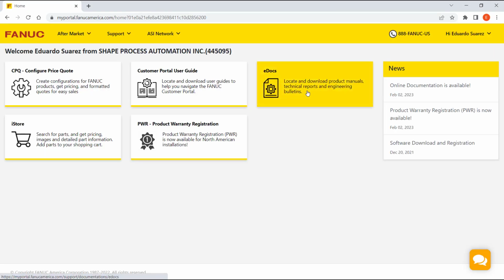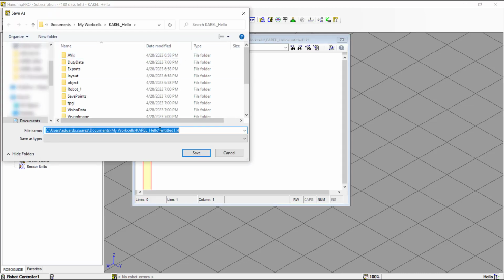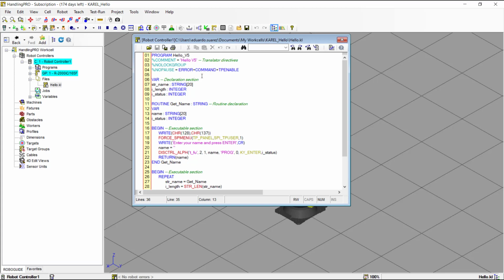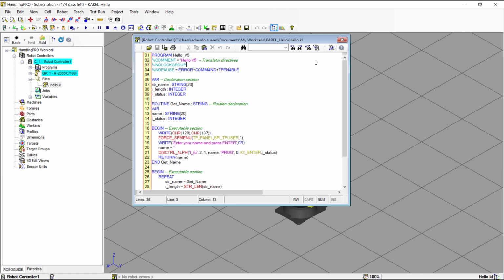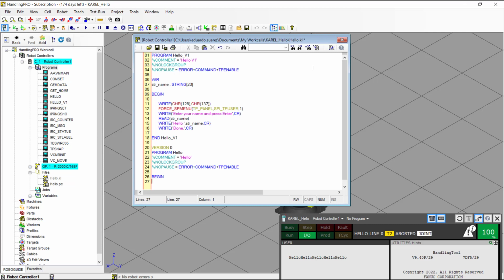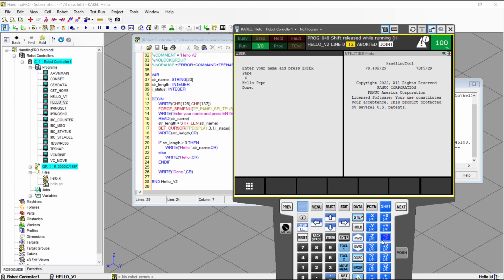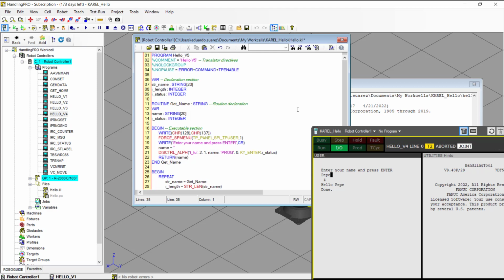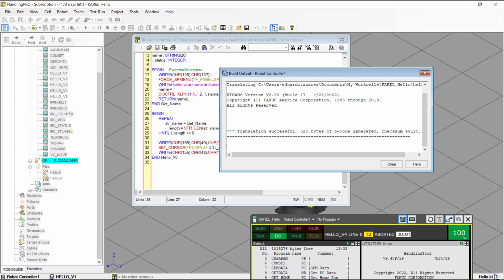KAREL Programming Hello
In this video, I am going to show you how to create your first KAREL program.